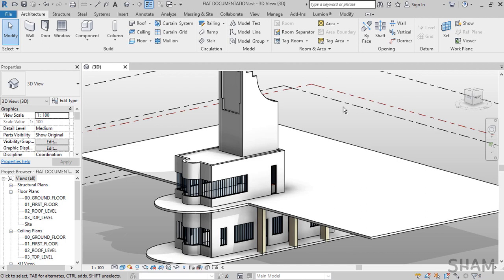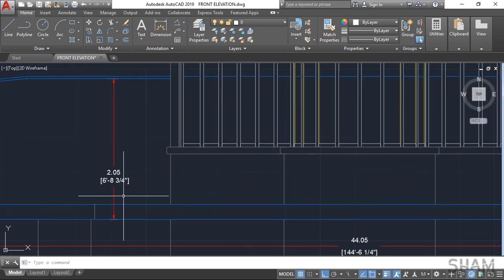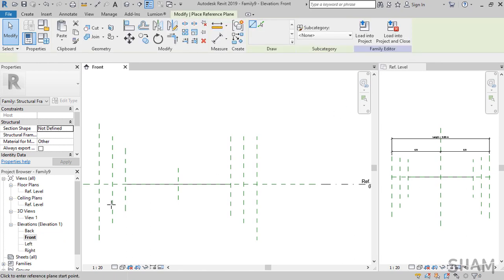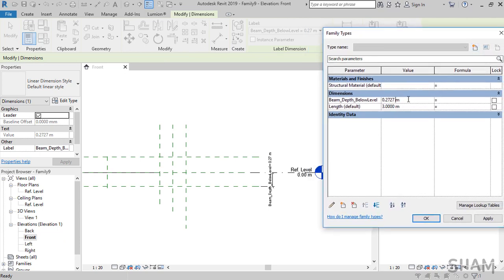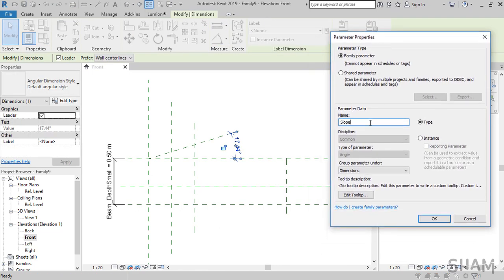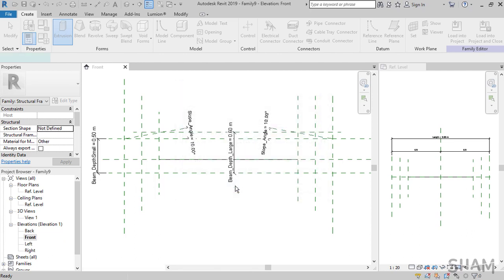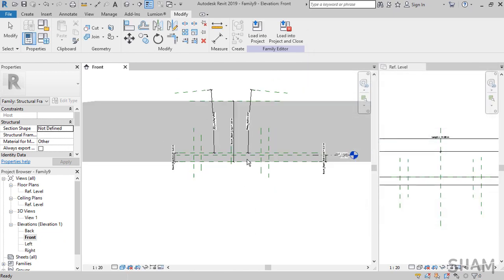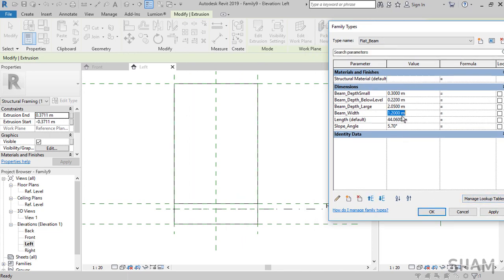Famous Fiat Beams In Family Editor In Revit Part 1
In this lesson I will deal with beam creation in Revit starting from family to Project